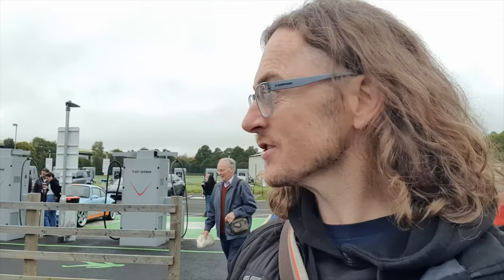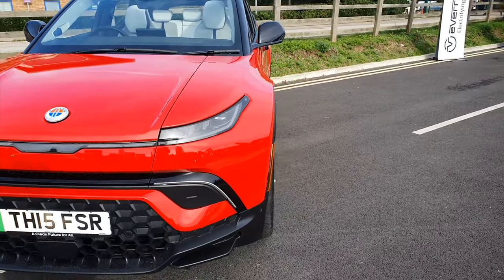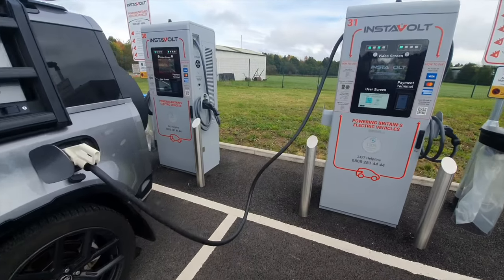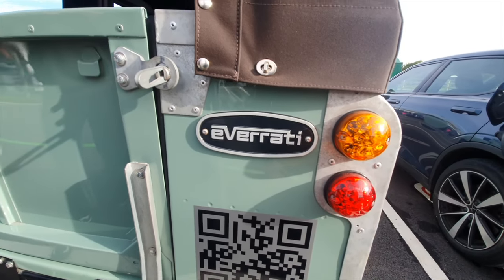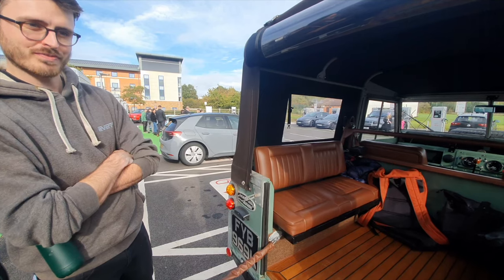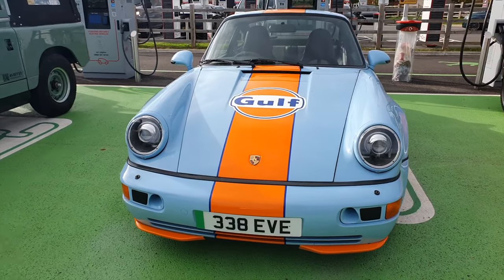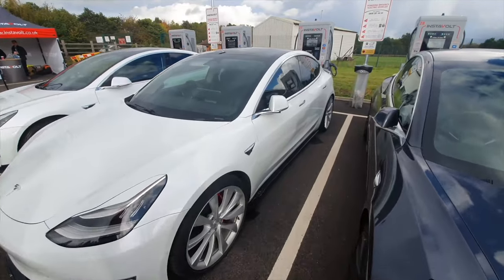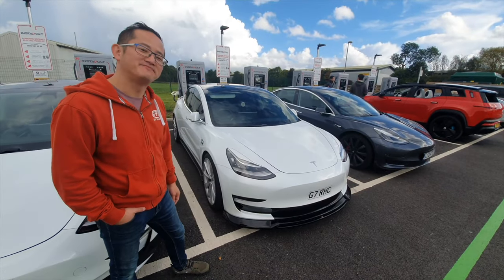Electric Porsche 911 and electric Series 2 Land Rover from Everrati. Fisker Ocean spotted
I visited the Instavolt EV day at Banbury Charging hub to take a closer look at the Everrati Signature 911 & their series 2 Land Rover. There was also a Fisher Ocean to check out and also Richard, a Chargehead member, who brought his Tesla Model M3P to the day.